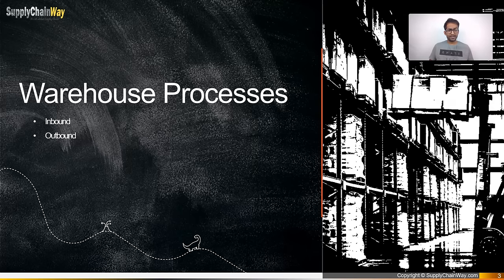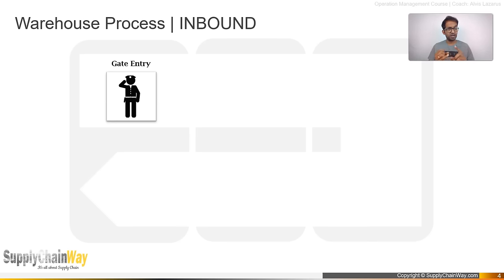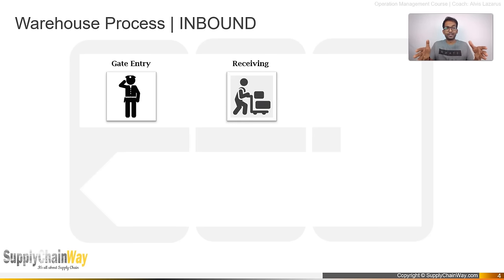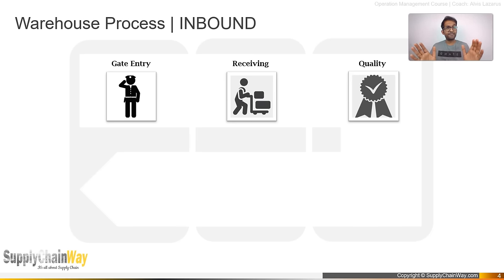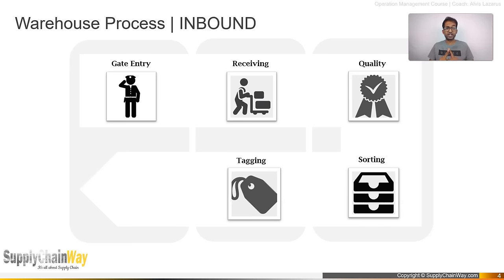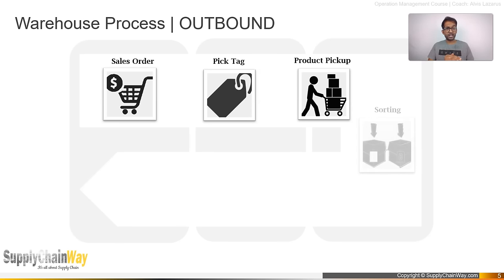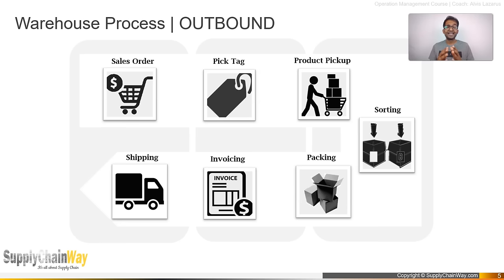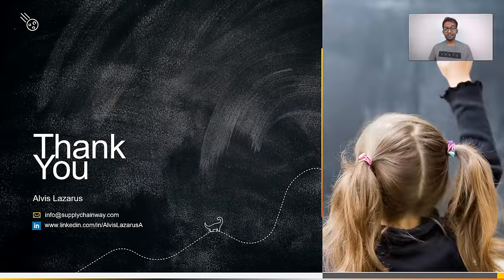Warehouse Processes Explained | Step by Step explanation of Inbound & Outbound | by Alvis Lazarus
Learn the end to end of warehouse process in this video. The Inbound and Outbound process within the warehouse are explained step by step with standards as well as related scenarios.